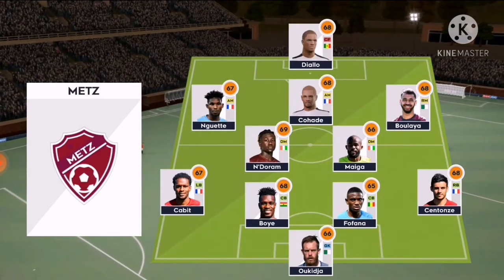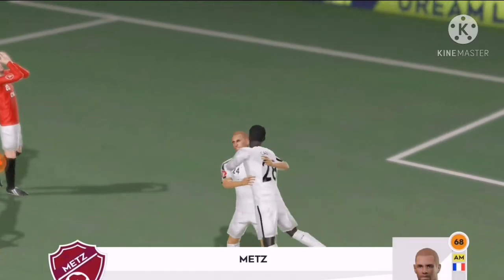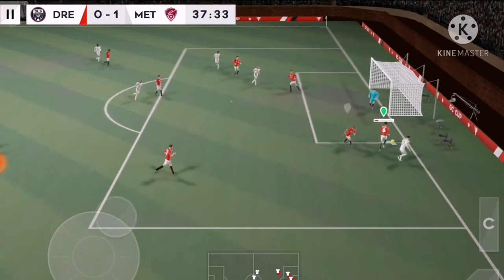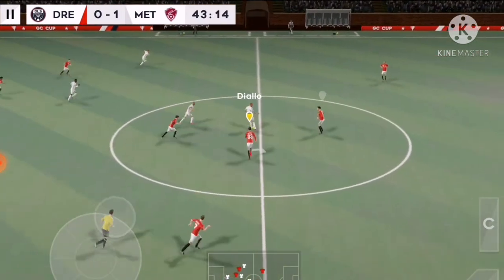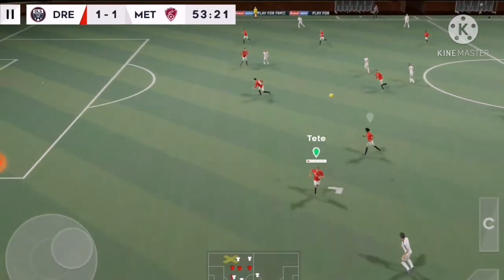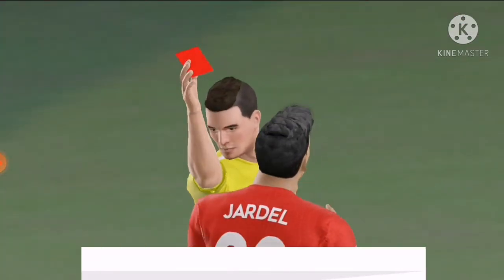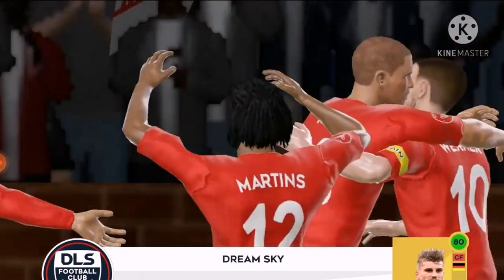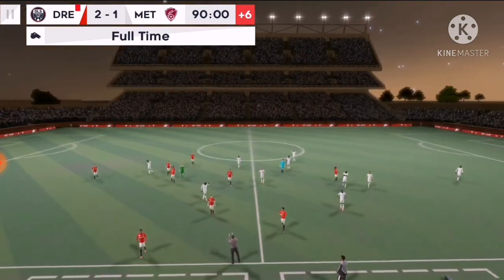Dls2021/metz/Dream League Soccer 2021/ DLS 21/ New Android/football game/Soccer​ game